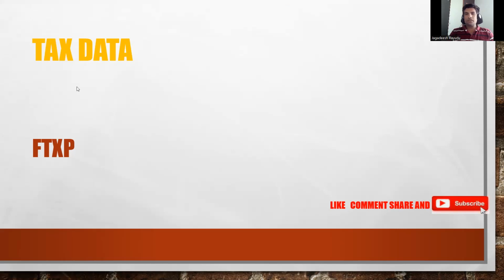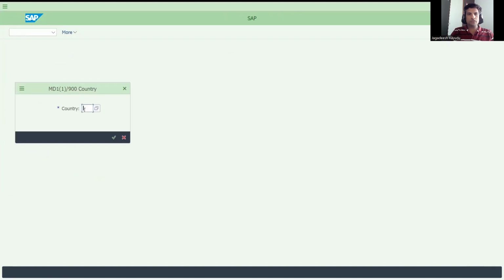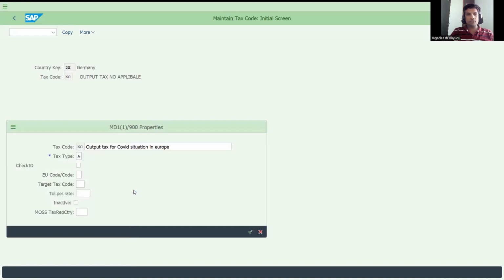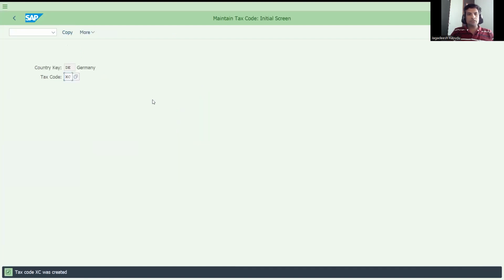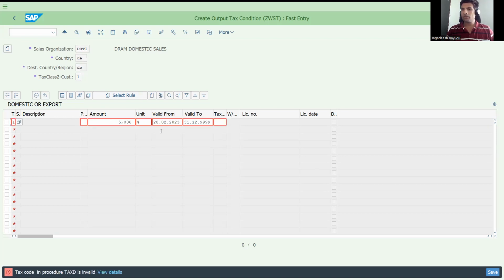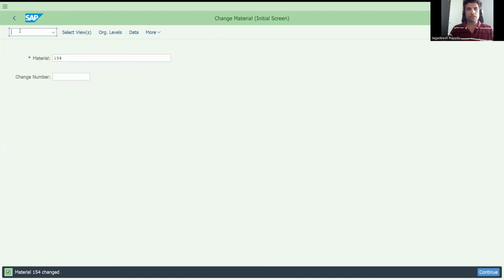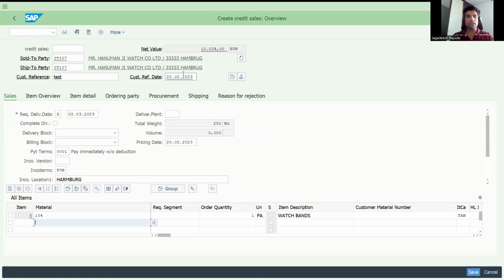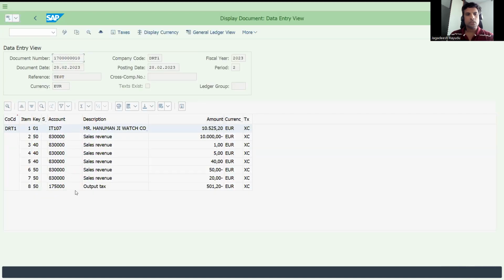TAX MASTER DATA AND TRANSCTIONAL FLOW FOR SAP SD FICO S4 2020